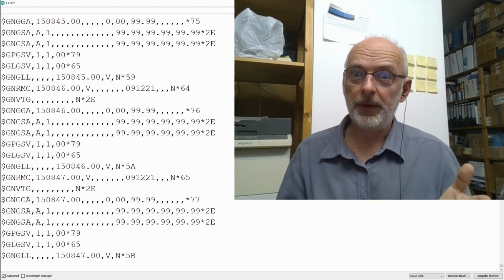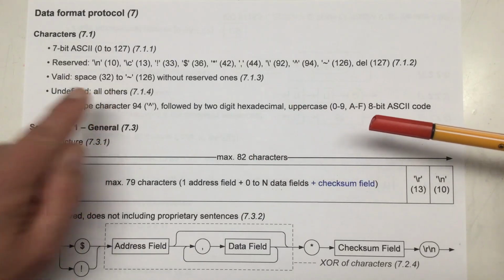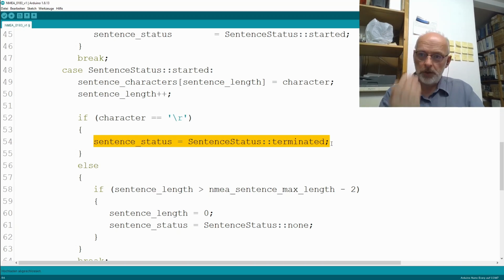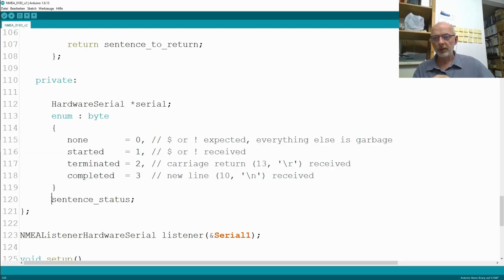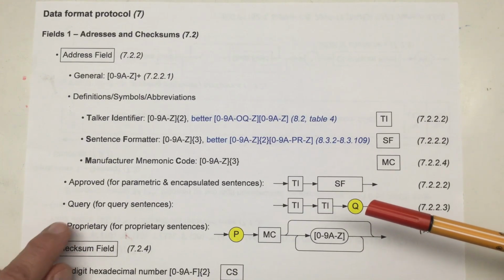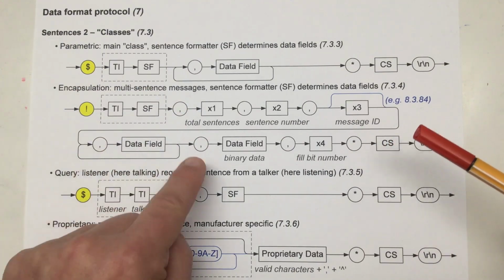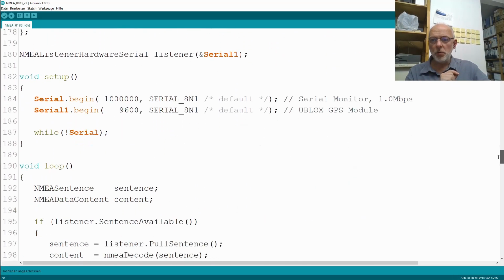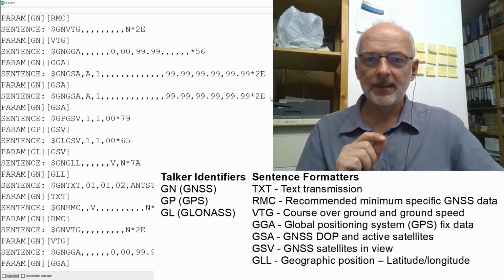Making Sense of NMEA 0183 Sentences – Specs & Arduino/MCU/C++ Code (1)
First part, covering sentence structure and sentence “classes” …
↓↓↓ Complete description, time index and links below ↓↓↓

The National Marine Electronics Association standard NMEA 0183, later adopted as ISO 61162-1, describes how electronic marine devices should communicate. This video series covers the software side of things, not the electrical interconnect.

We start with the utilized character set and the basic sentence (message) structure. Then we have a look at the three types of address fields and the four basic sentence “classes”. Of course everything is implemented in C++ on a MCU as we go.

►Intro & Overview
00:00 Intro –my new GPS module talking NMEA 0183 gibberish
01:01 NMEA 0183 & ISO 61162-1 – an brief introduction plus a rant
04:16 Overview – what I want to show you and how I want show it
►Sentence Structure
05:37 Character set – 7-bit ASCII and reserved characters
07:05 Sentence structure – start/end delimiters, 82 characters max
08:05 Approved sentences – address, data fields and checksum
09:04 Code V0 – copies bytes from one serial port to another
10:01 Code V1 – detects start and end of sentences
14:46 Sentences read – each one neatly in a array, some robustness
16:18 Code V2 – encapsulated into an object
►Parametric, Encapsulation, Query and Proprietary Sentences
21:25 Address fields – of the types approved, query and proprietary
27:16 Checksum fields – just a two-digit hexadecimal number
27:38 Parametric sentences – the main body of sentences defined
28:27 Encapsulation sentences – multi-sentence messages
30:54 Query sentences – listener requesting sentence from talker
32:14 Proprietary sentences – not approved, manufacturer specific
32:55 Sentence distinction – not straight forward, but easy enough
33:45 Code V3 – distinguishes sentences, decodes address fields
40:32 Address fields read – all parametric, talkers and formatters
►Wrap-up
42:19 Wrap-up – next time we’ll decode GPS sentences, bye